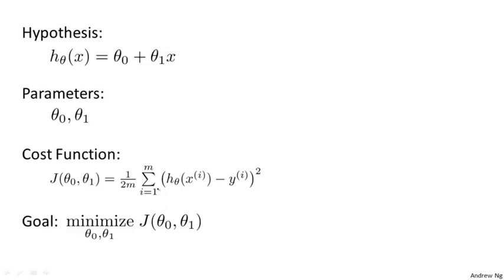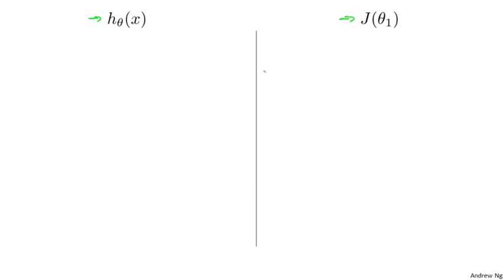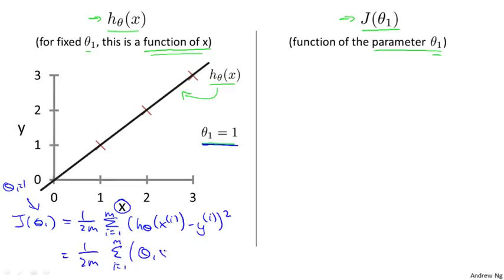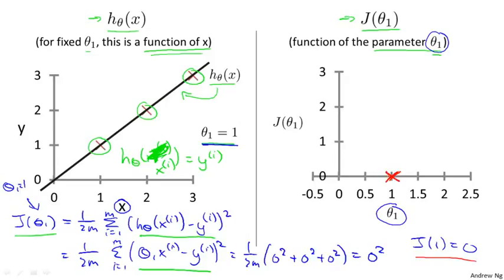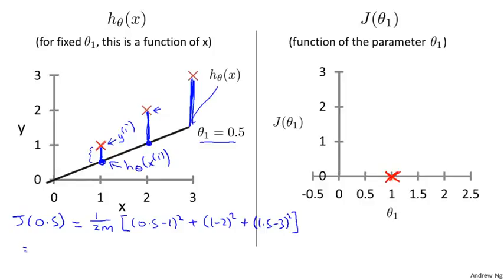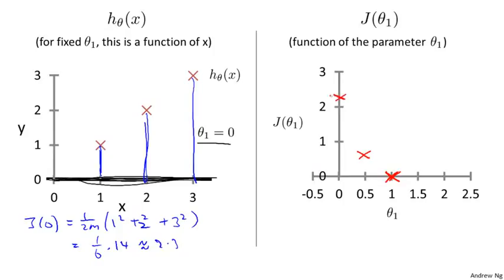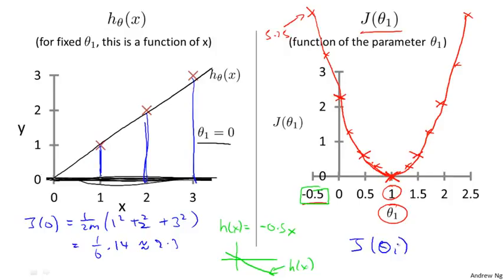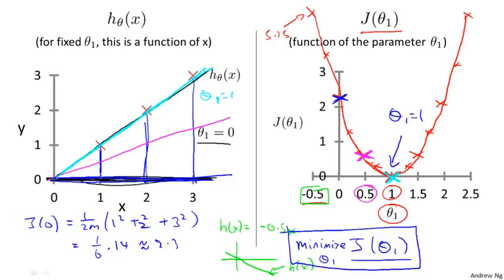20 3 Cost Function Intuition I 11 min